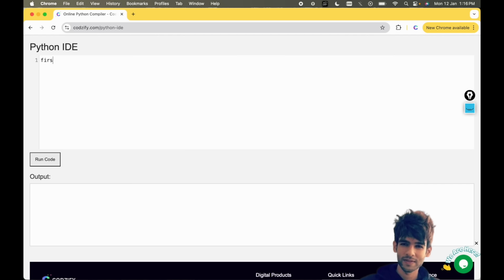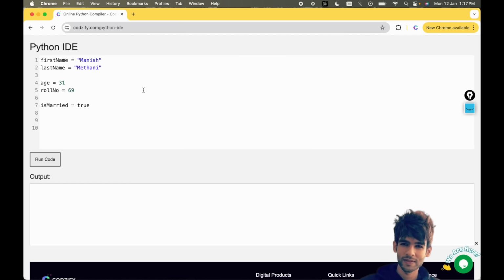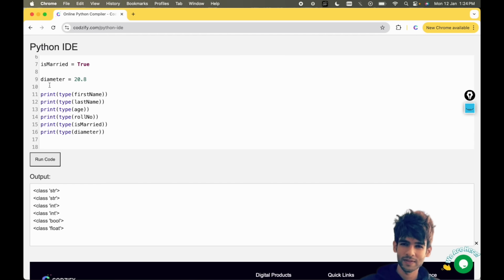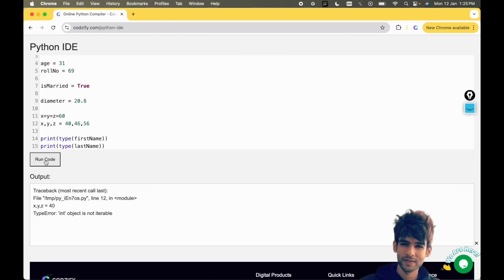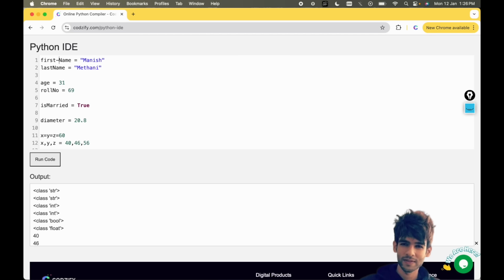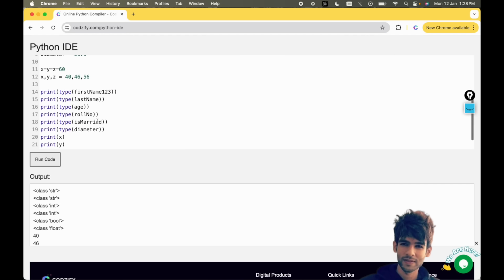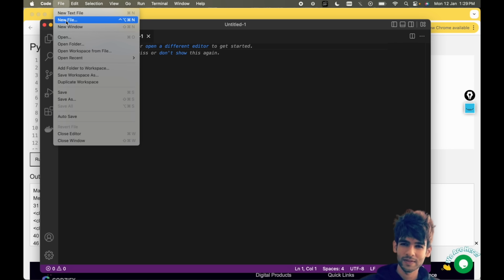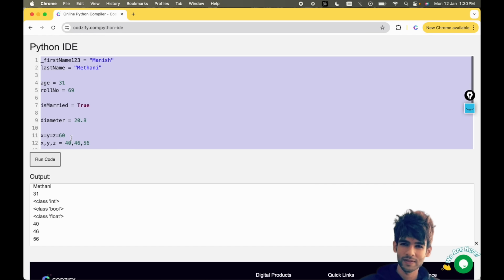3 - Variables in Python | Python Programming | Python Tutorial for Beginners in 2026 🚀🔥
1)  Clone the Grocery Delivery App in FlutterFlow + Access Learning Course

2) Clone the Online Courses App in FlutterFlow + Access Learning Course

3) Clone the Doctor Appointment Booking App in FlutterFlow + Access Learning Course

4) Clone the Nutrition AI Agent in FlutterFlow + Access Learning Course

5) Clone the Dating App in FlutterFlow + Access Learning Course

MUST READ IN 2026:
1) The Power of Your Subconscious Mind
2) Krsna - The Supreme Personality of Godhead

➜ Tech Gadgets you can use as a creator:
1) HP Smartchoice Victus Gaming Laptop
2) Sony ZV1
3) Blue Yeti Mic
4) Tripod Stand
5) Ring Light
6) Marshall Major II Headphone
7) Logitech mouse
8) Green Soul Chair

🎬 This Episode:
3 - Variables in Python | Python Programming | Python Tutorial for Beginners in 2026 🚀🔥